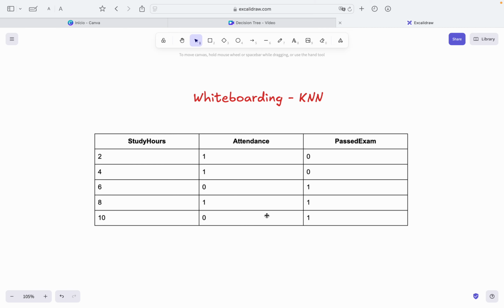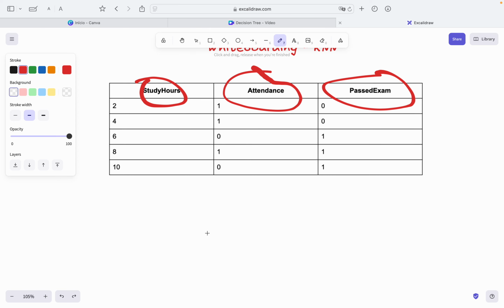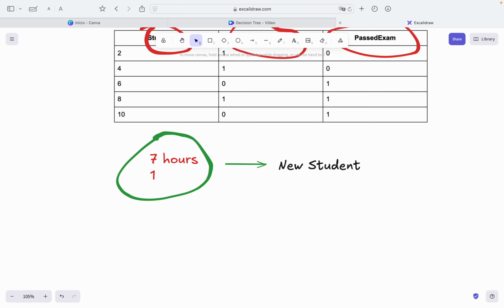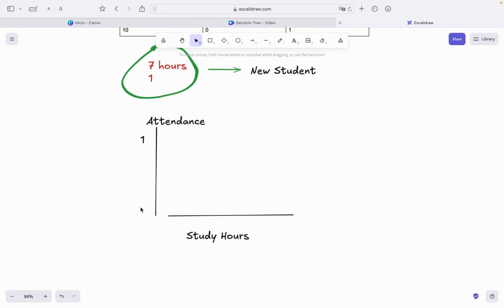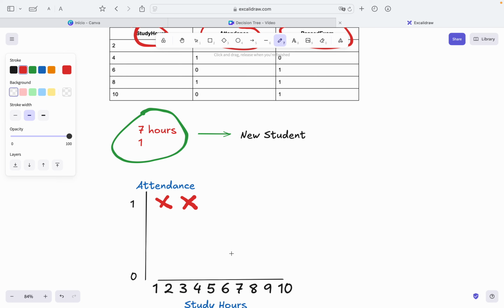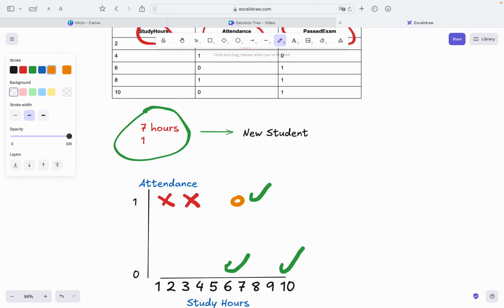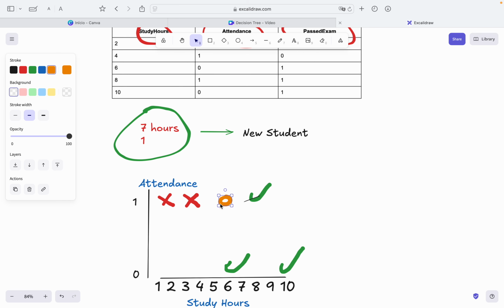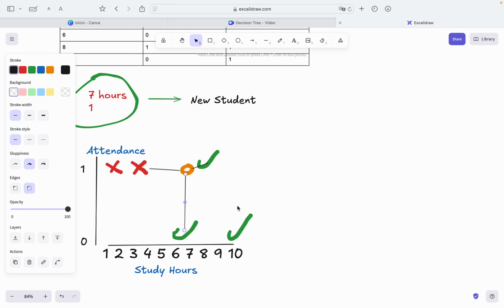Tassio - Whiteboarding KNN